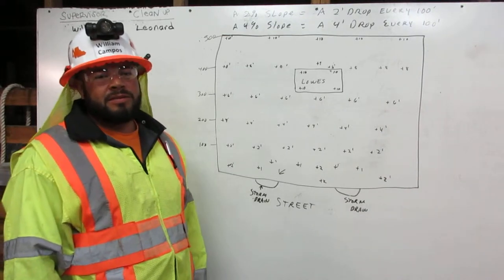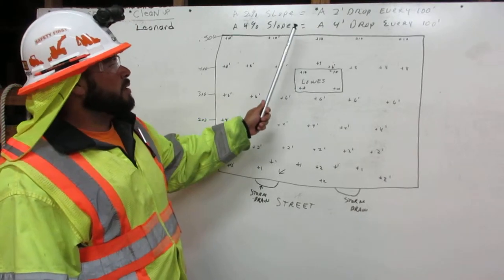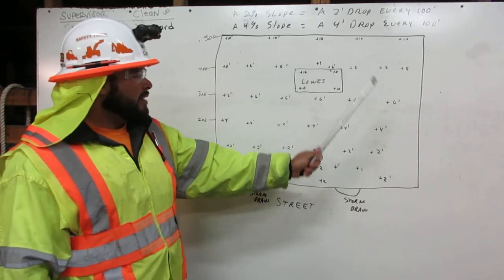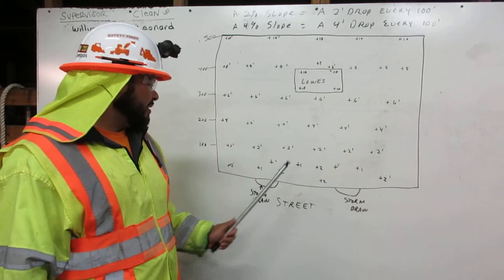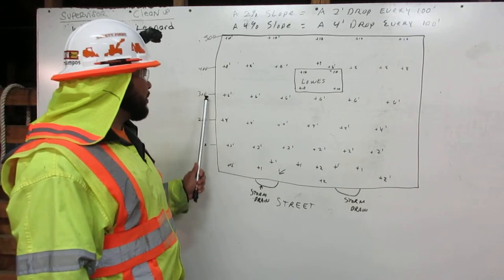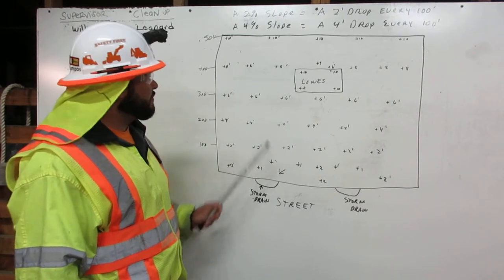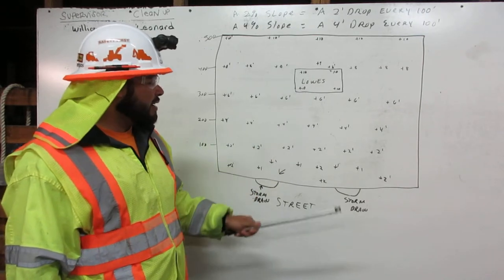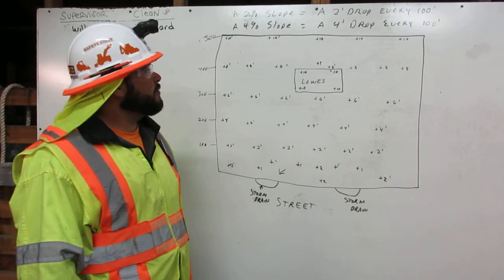Getting a slope